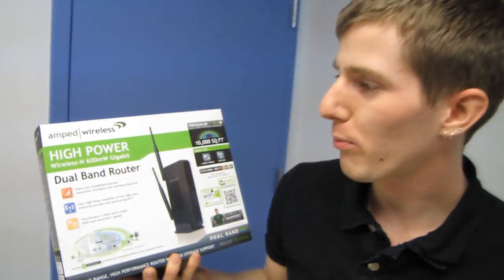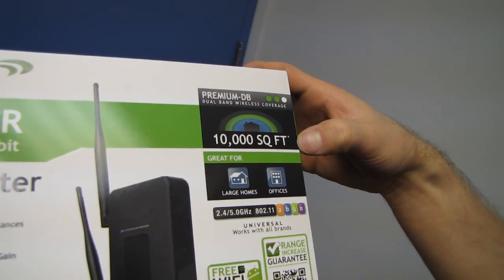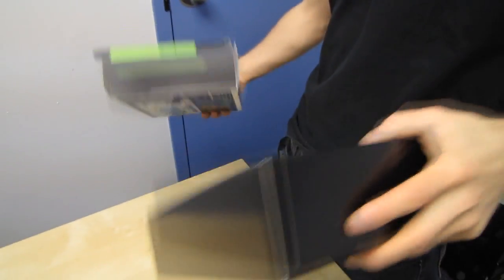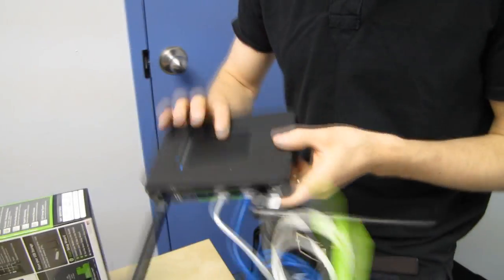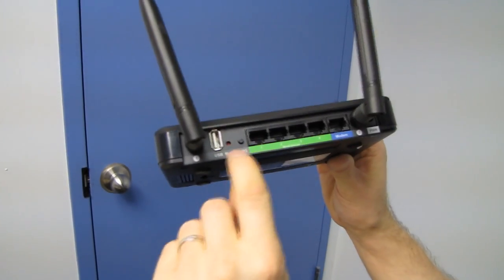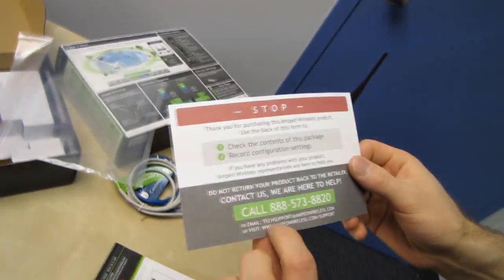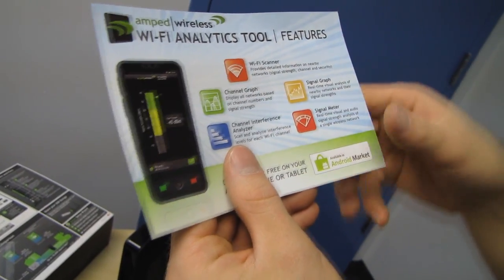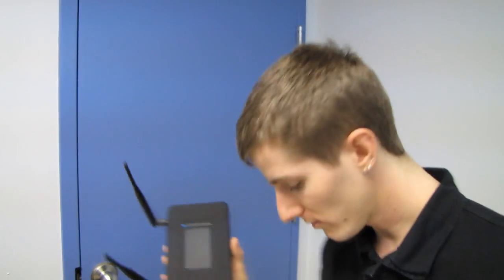Amped Wireless R20000G High Power Wireless N Router Unboxing & First Look Linus Tech Tips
You want maximum range for your wireless? This looks like it might be the solution!